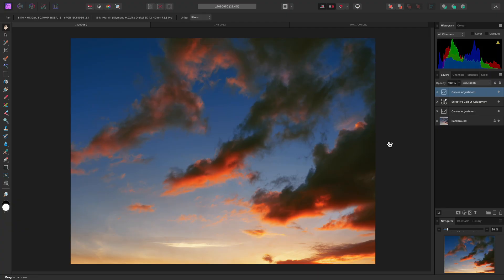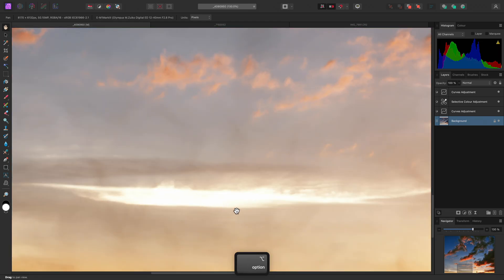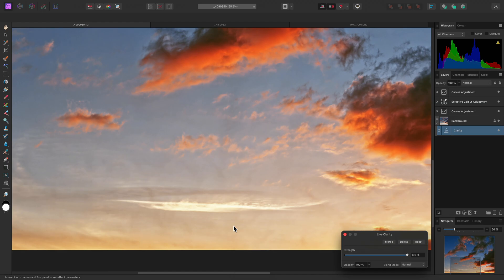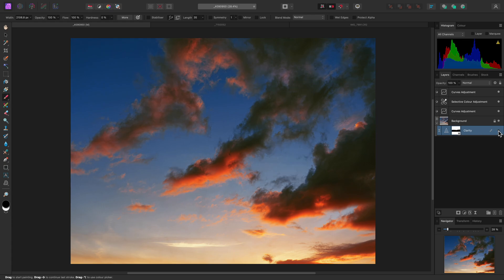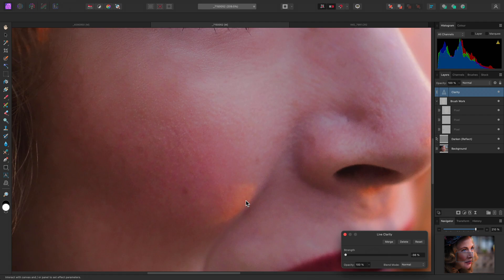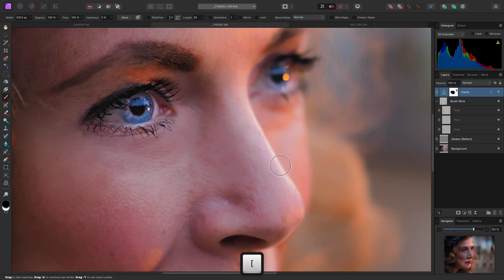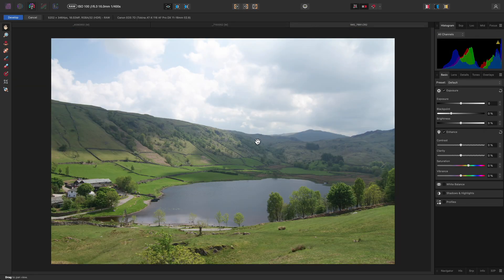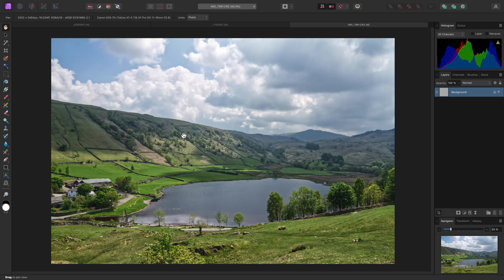Clarity (Affinity Photo)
Discover uses for Affinity Photo's Clarity filter, available during RAW development and as a non-destructive filter layer.